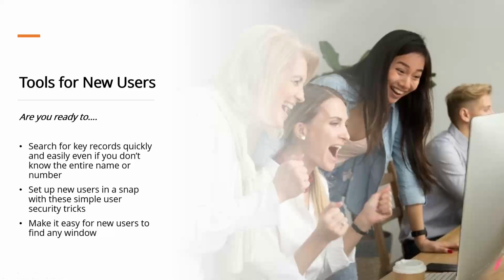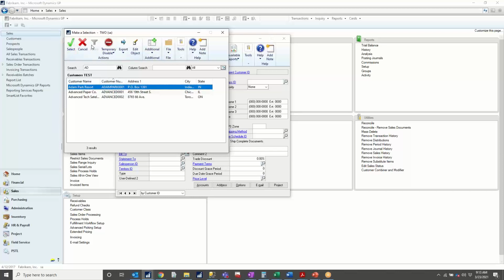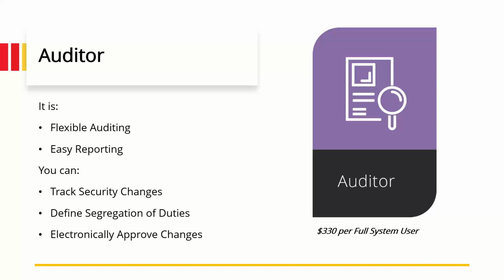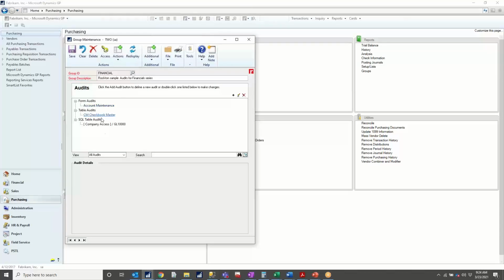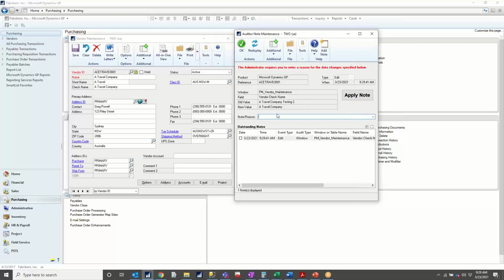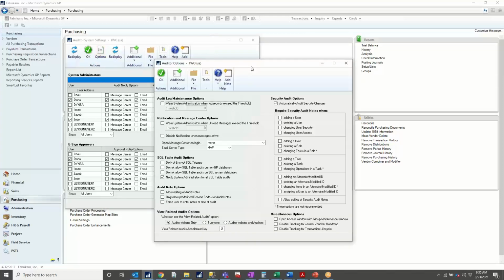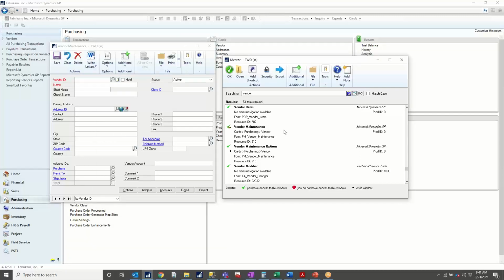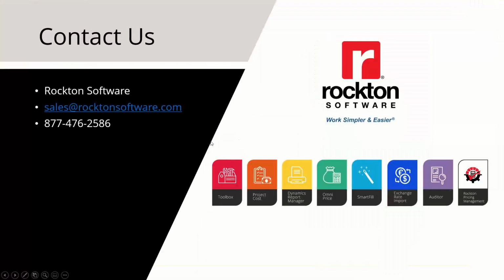Work Simpler and Easier in Dynamics GP